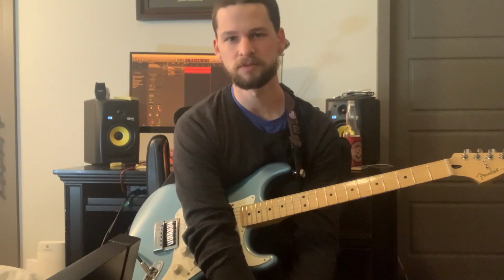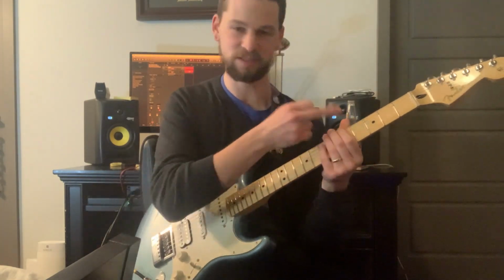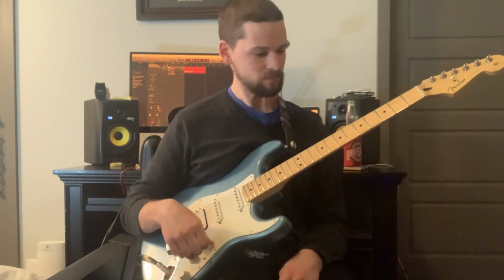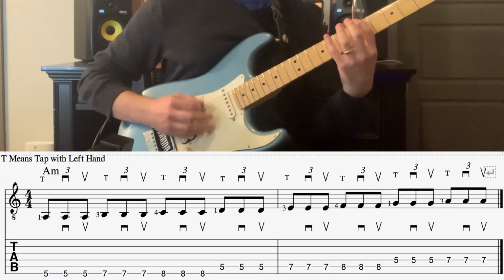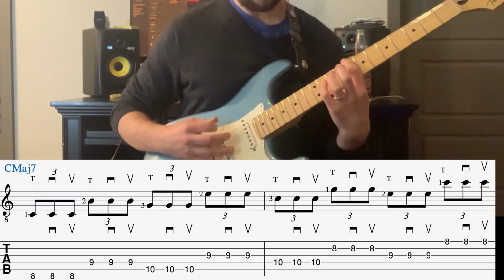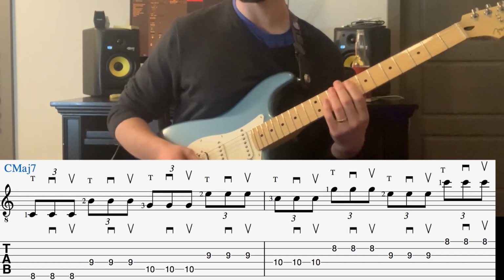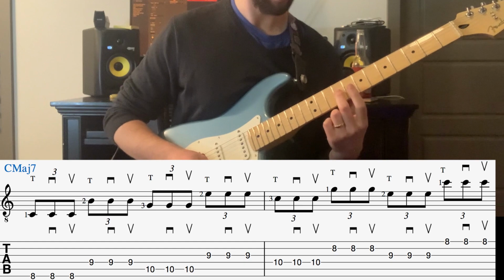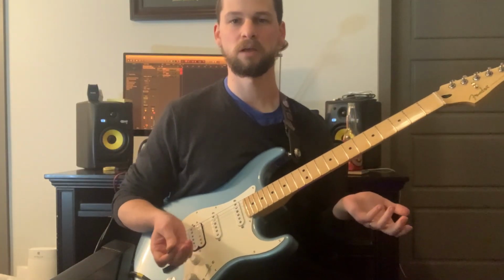Selective Picking Shapes and Scales